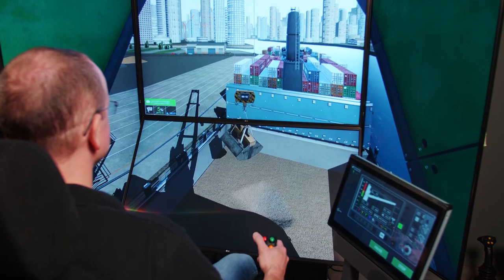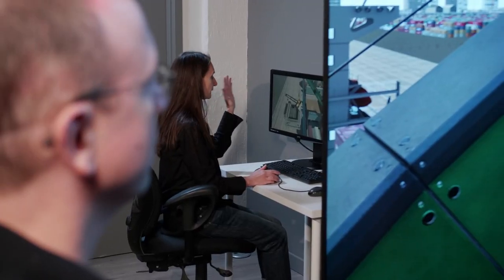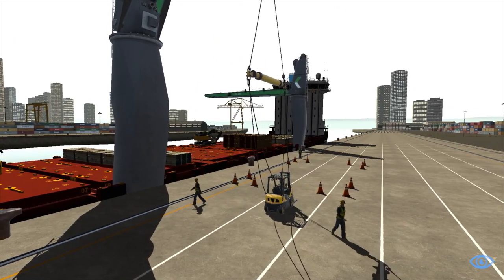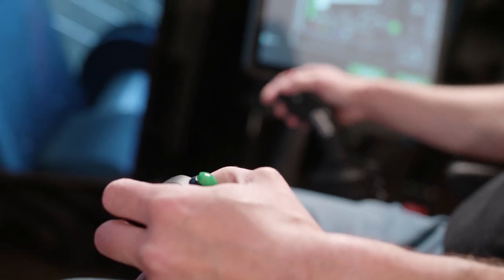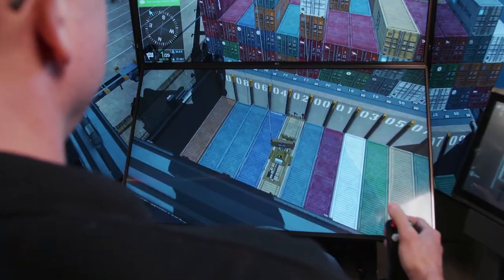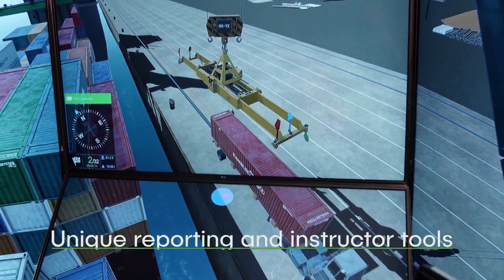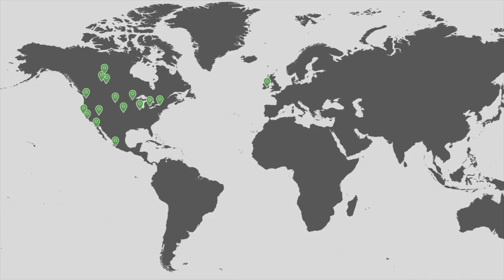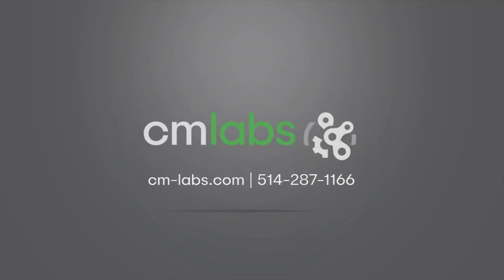Ship Pedestal Crane Simulator Training Pack | SPC Simulator | CM Labs Simulations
CM Labs' Ship Pedestal Crane Training Pack helps trainees develop coordination, visual acuity, and path management skills for effective ship pedestal crane operations. CM Labs’ Ship Pedestal Crane Training Pack can run on any Vortex port equipment simulator and helps operators acquire critical skills such as learning to "catch the swing" with different types of attachments, landing the spreader, and using cell guides to load containers.

E-BOOKS :
How to use simulation to address today's port terminal challenges e-books